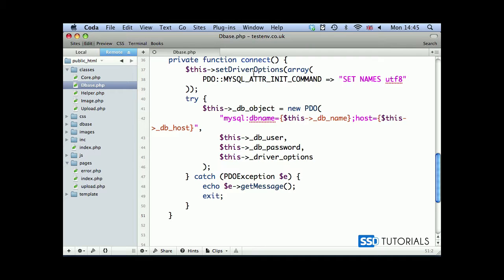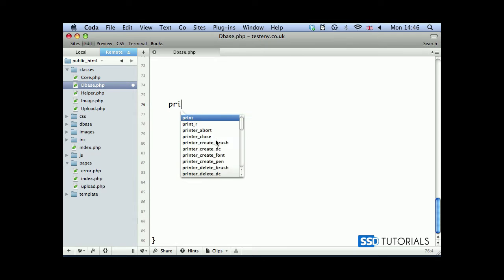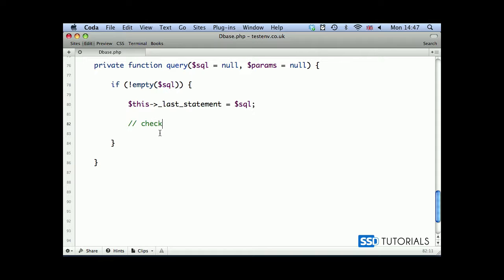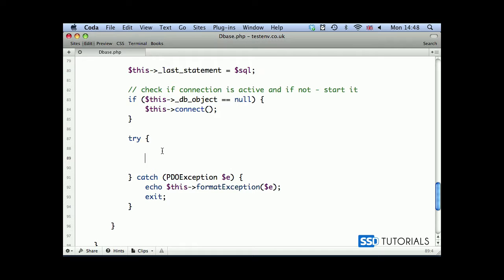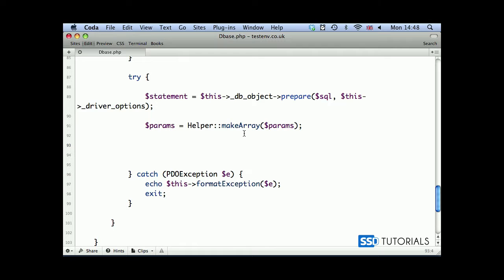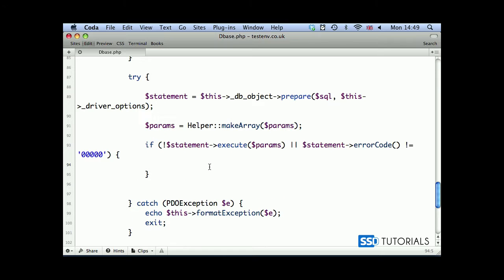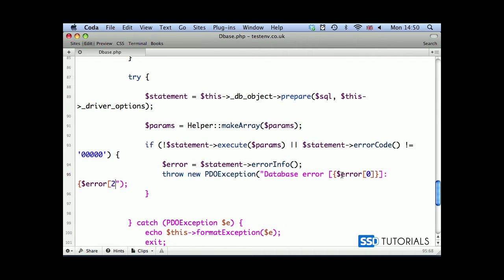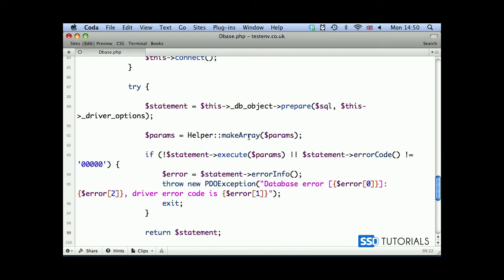05-02: Query method